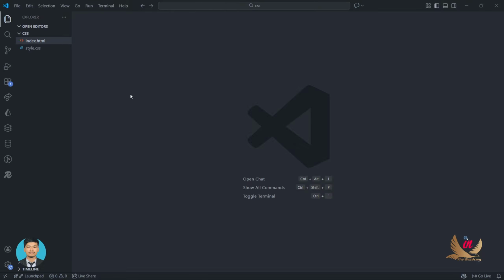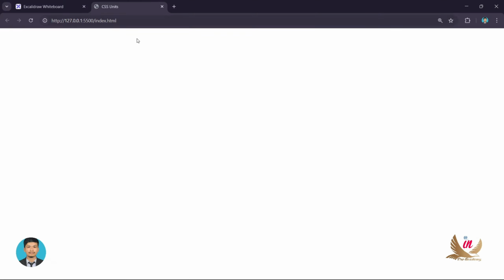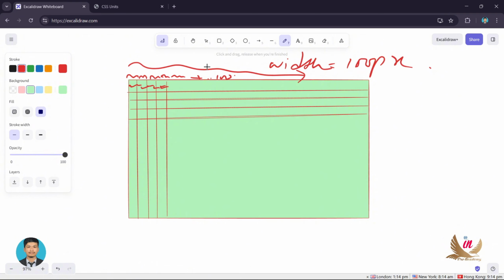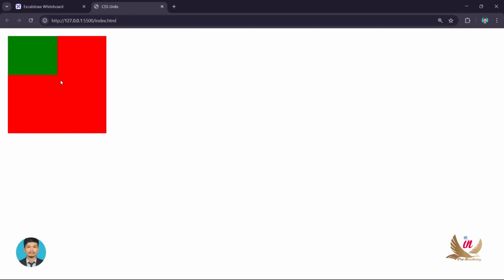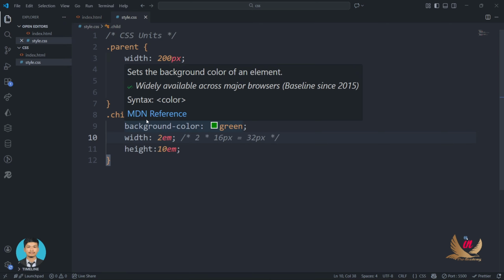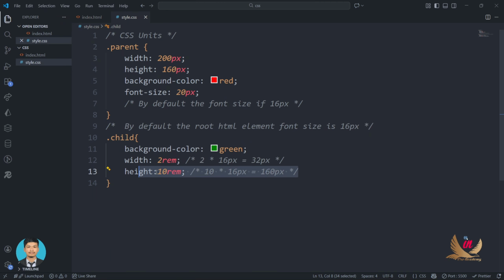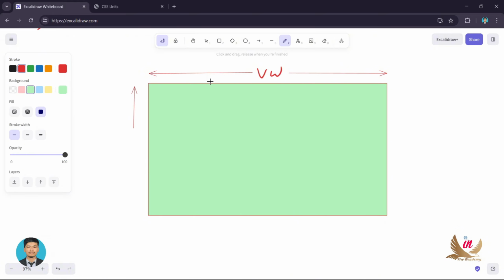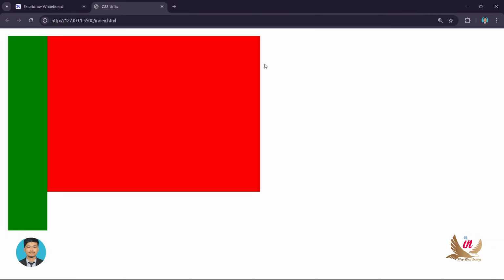Lecture 28: Master CSS Units, Once and For All || Web Dev Express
👉 You’ll MASTER CSS Units like px, %, em, rem, vw, vh, and more — and learn when & why to use each one in real projects.
👉 Build a strong foundation for responsive and scalable layouts without confusion.

👉 HTML
👉 CSS (CSS Units, Responsive Design Basics)

📌 By the end of this video, you’ll be able to choose the right CSS unit with confidence and write cleaner, more professional CSS.